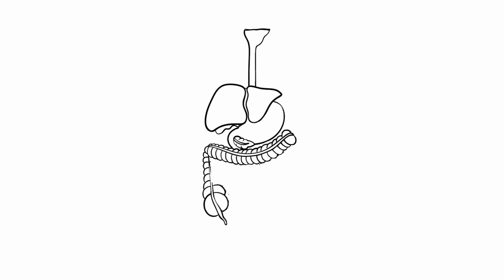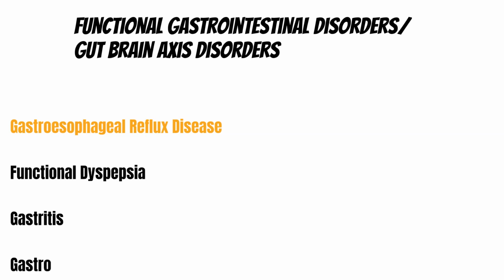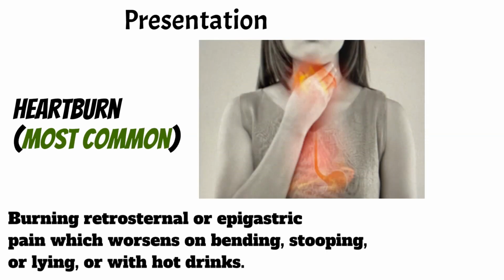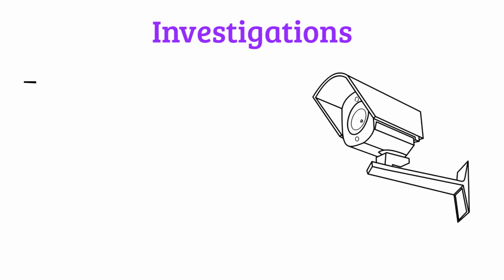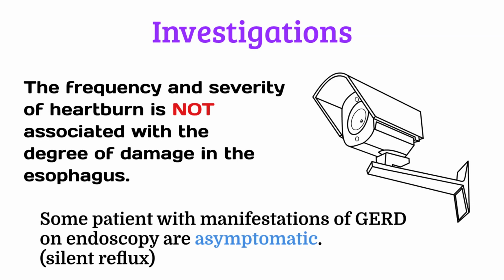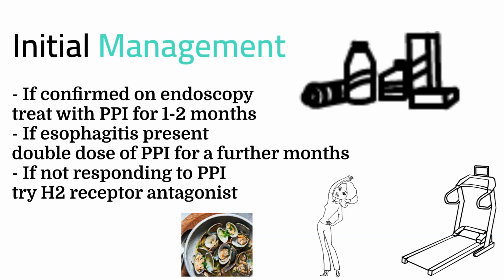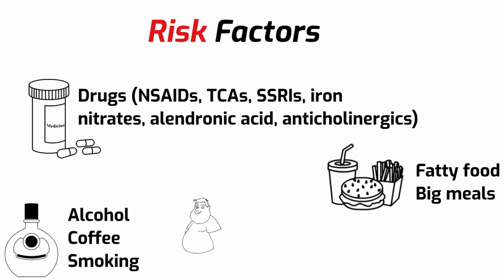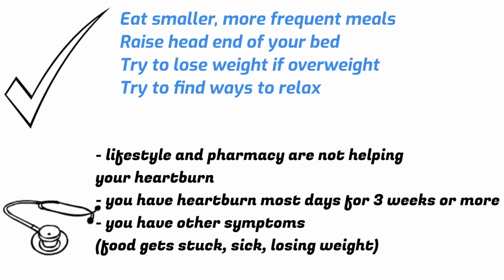Is it reflux? Is it Acid? Is it GERD?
GERD affects so many people worldwide. Here we will cover the signs and symptoms, statistics, investigations, management and most importantly lifestyle.
If there are any topics you would like me to cover please let me know down in the comments.